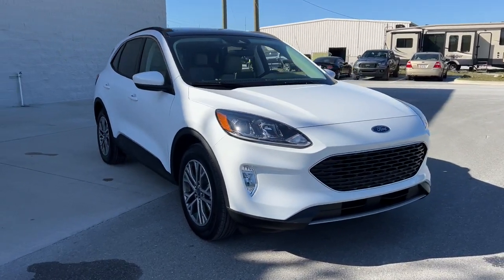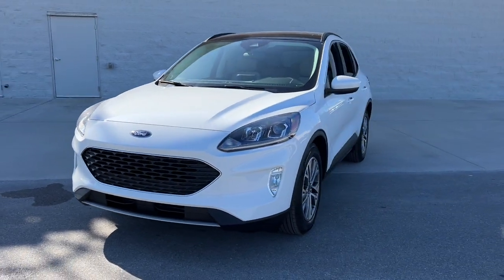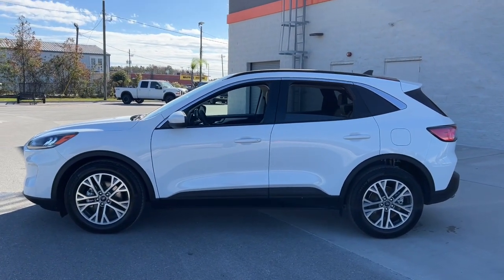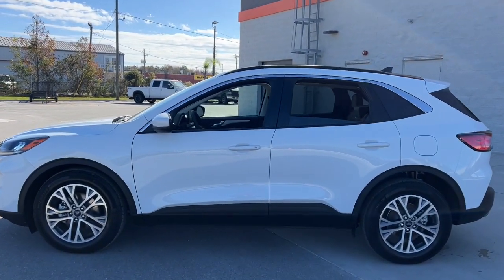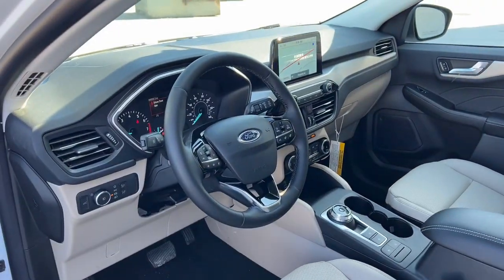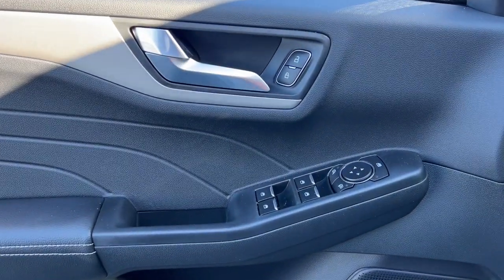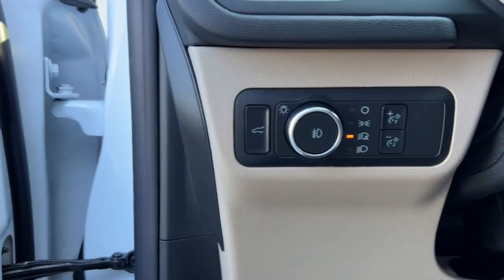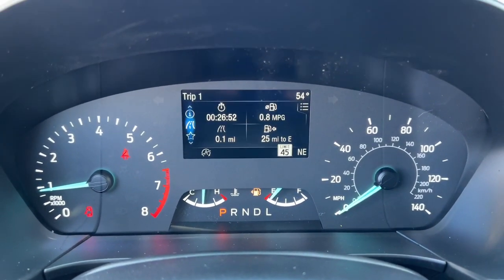2022 Ford Escape Jacksonville, Orange Park, Gainesville, Ocala, Kingsland GA NUB84789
Oxford White New 2022 Ford Escape SEL available in Kingsland, Georgia at Murray Ford of Kingsland. Servicing the Jacksonville, Orange Park, Gainesville, Ocala, Lake City, FL area.